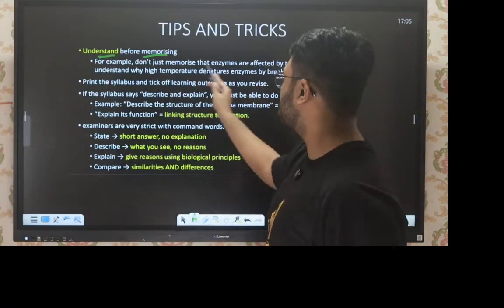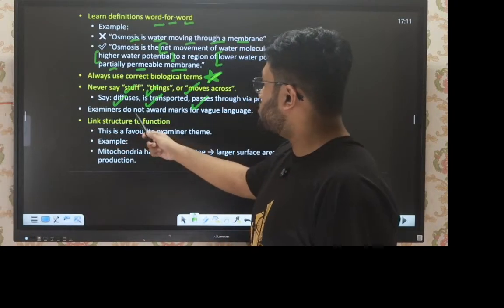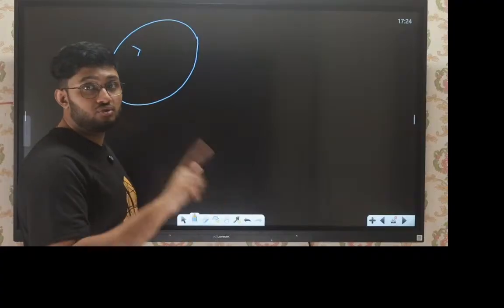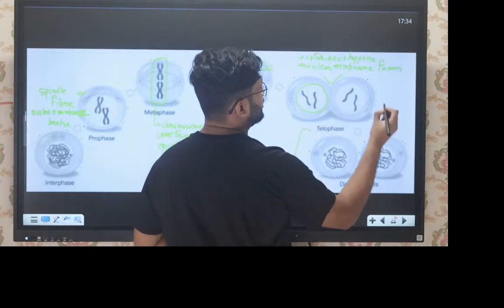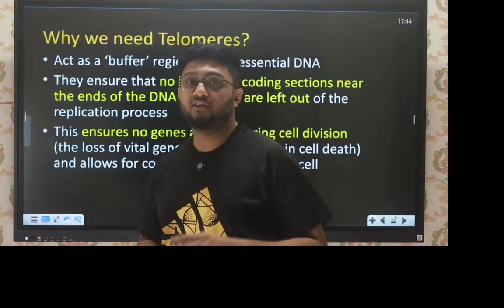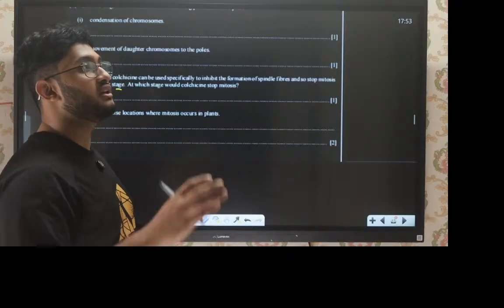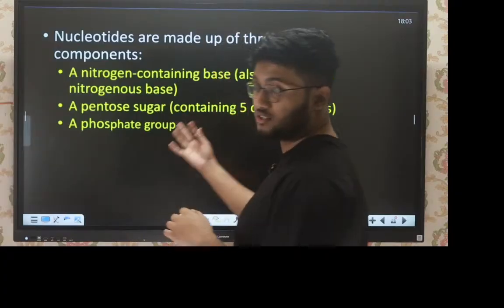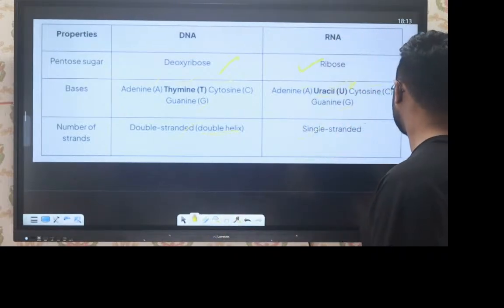Biology AS level Free Live Class